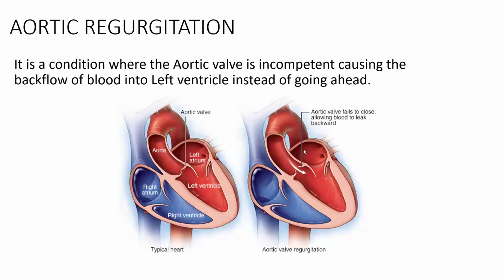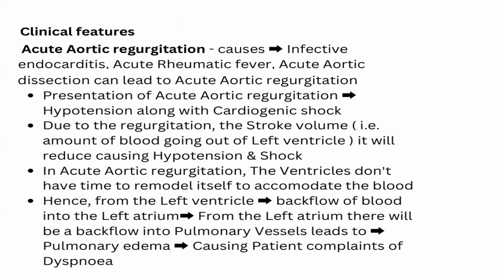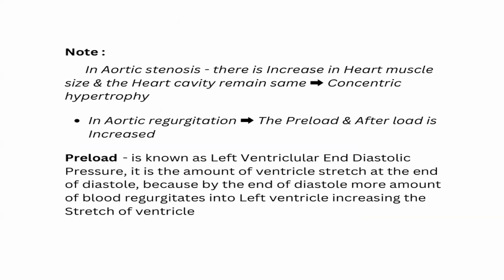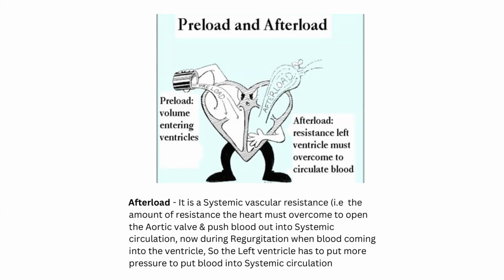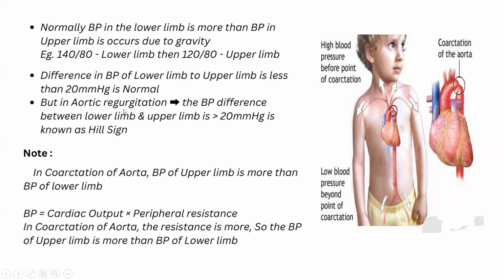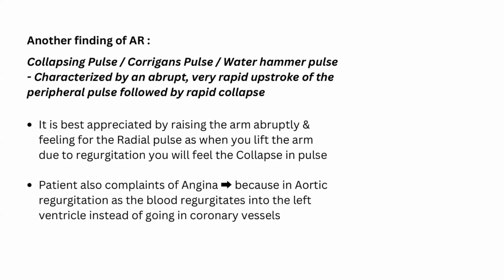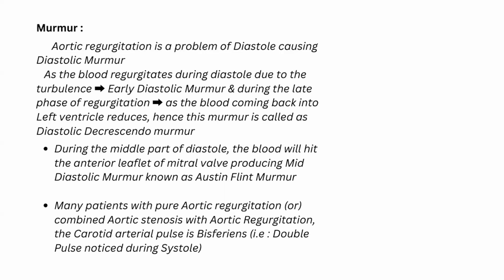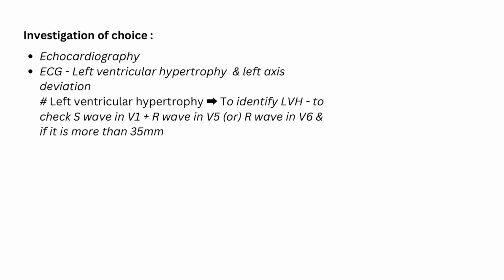Aortic Regurgitation - AIAPGET Rapid Revision Crash Course